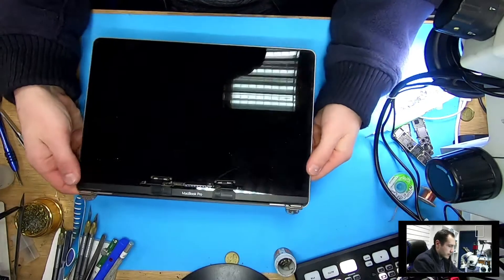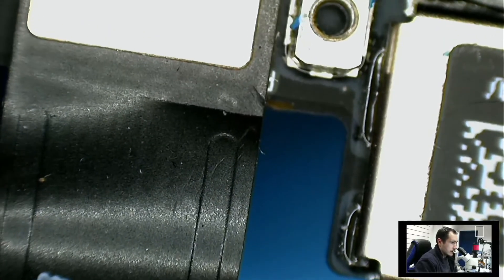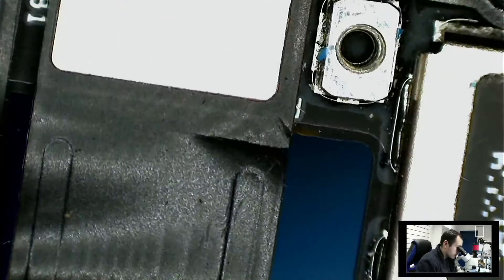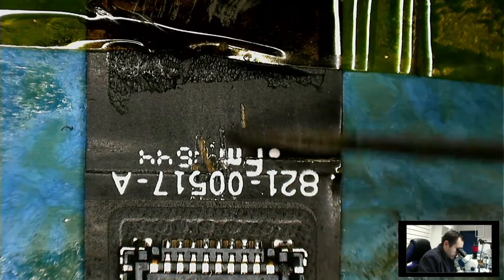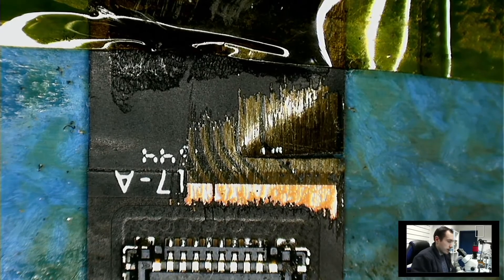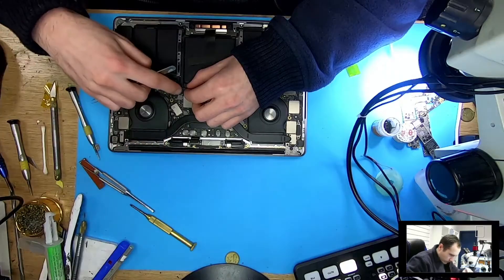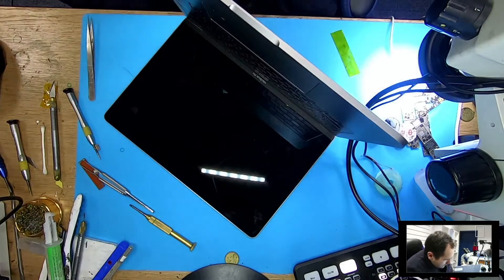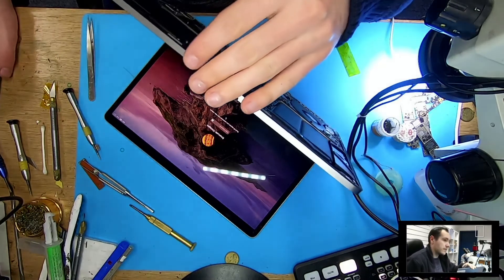Macbook Flexgate issue, no backlight, Stage light A1706 A1708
Today i have for you very common macbook issue, enjoy!